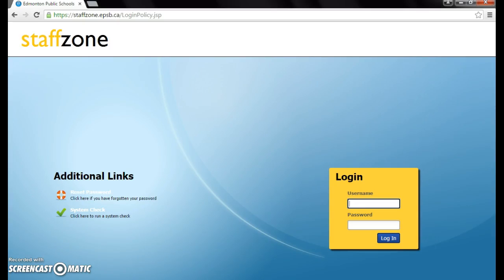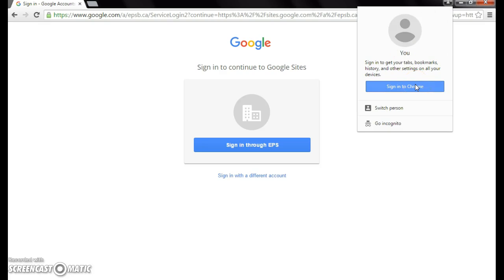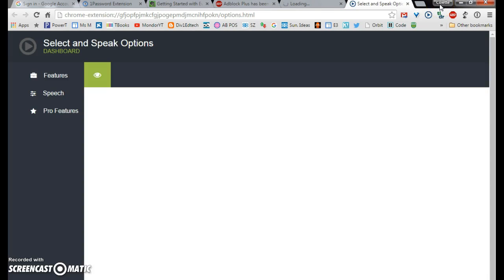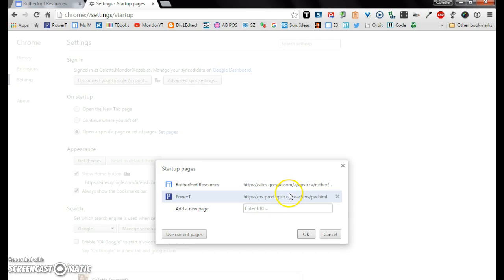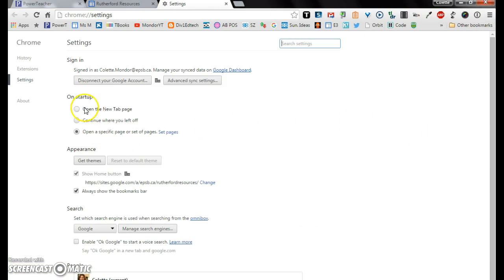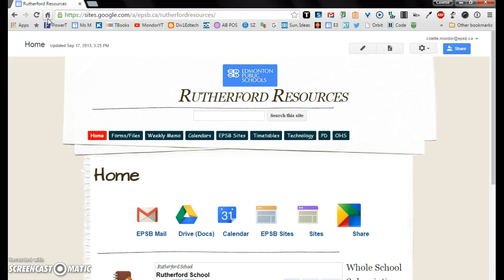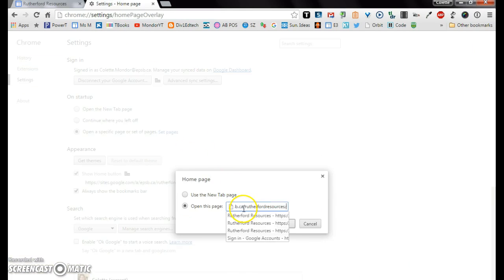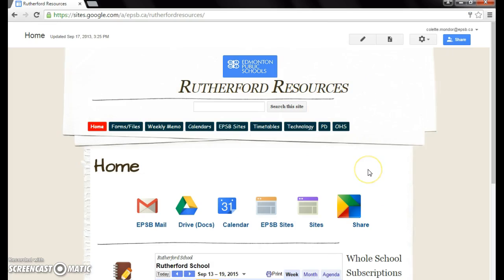Rutherford Landing Page